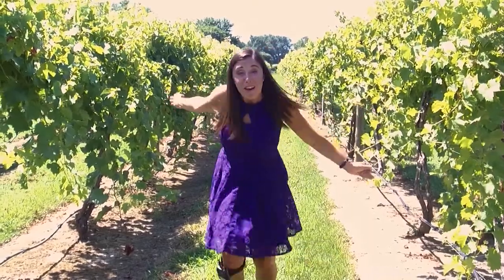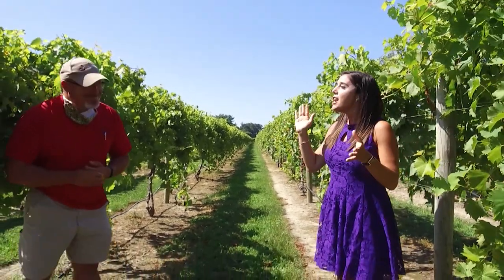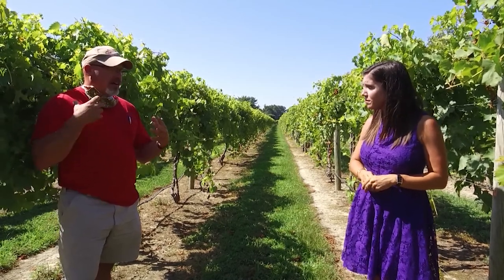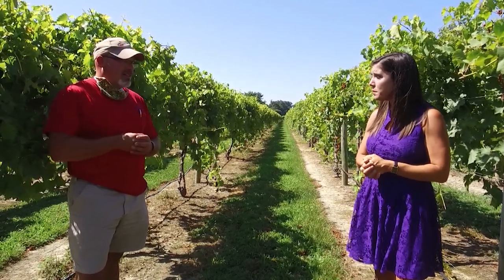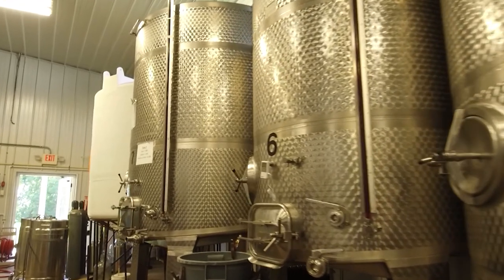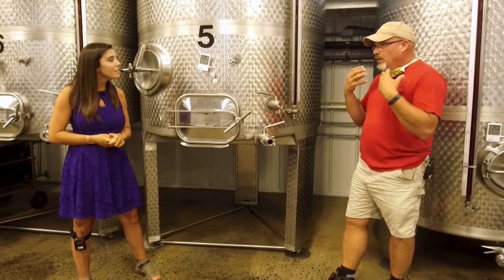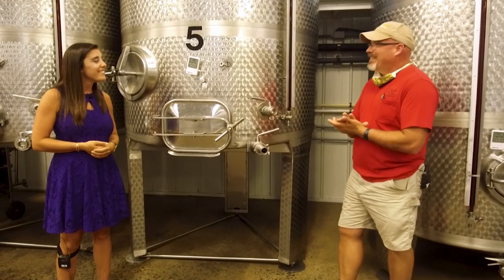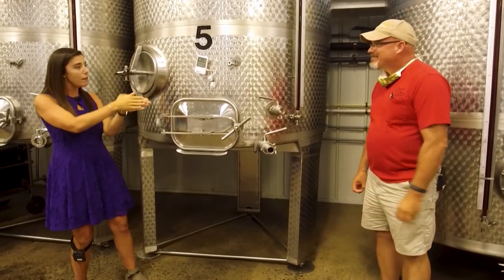From Vine To Wine: Katie Visits Layton's Chance Vineyard and Winery